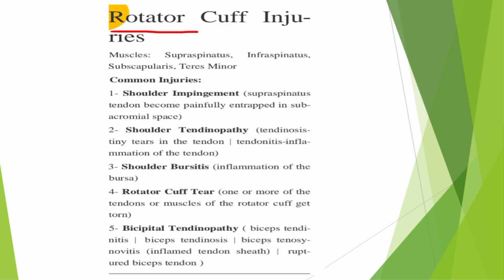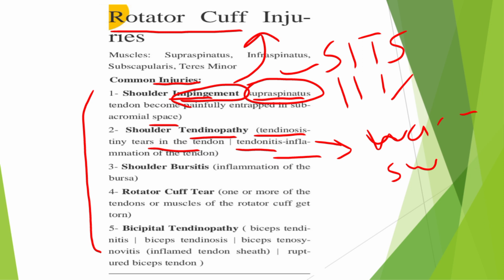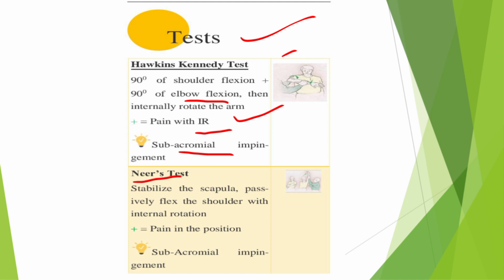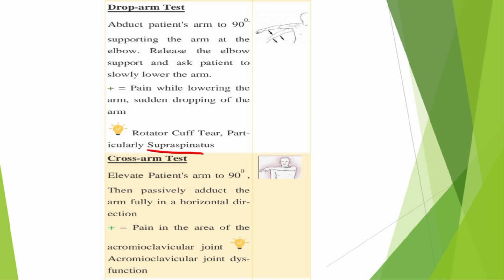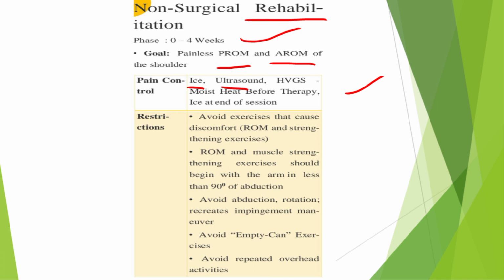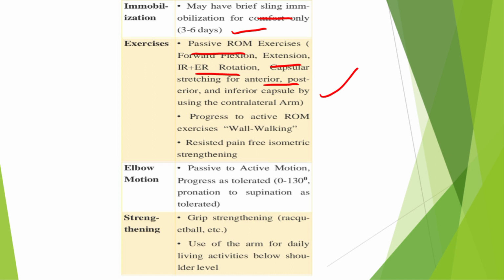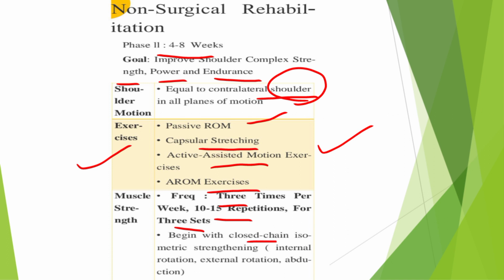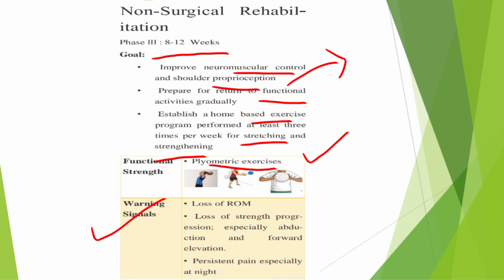Orthopedic Rehab Protocols: Rotator Cuff Injuries By Dr. Areej Fatima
Orthopedic Rehabilitation Protocols By Dr. Areej Fatima